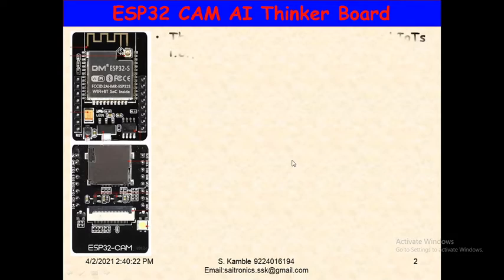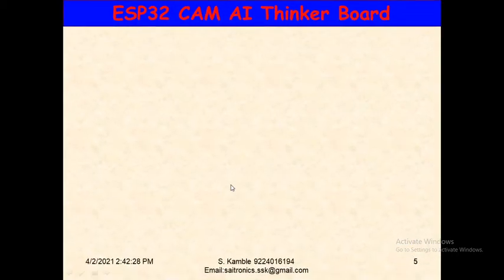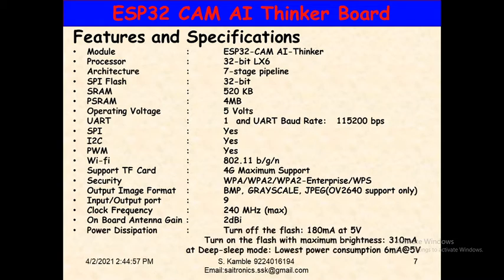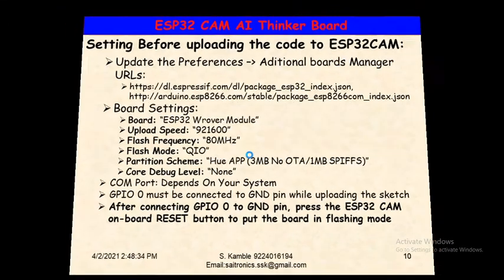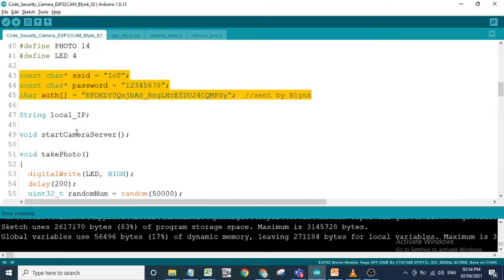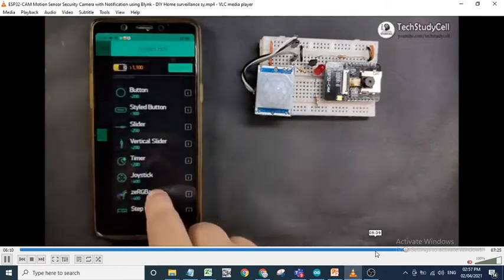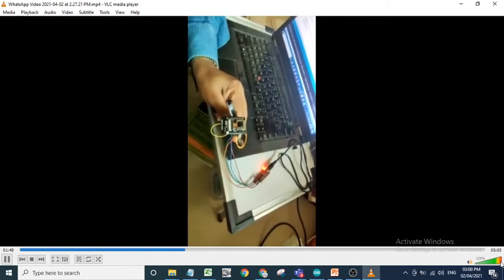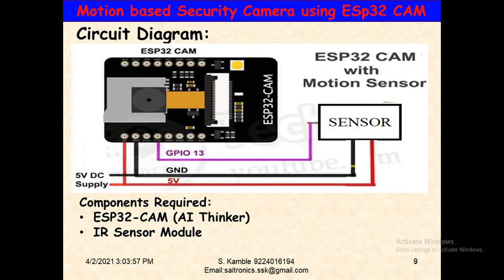IoT Motion sensor camera using ESP32 CAM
Tis is IoT based system